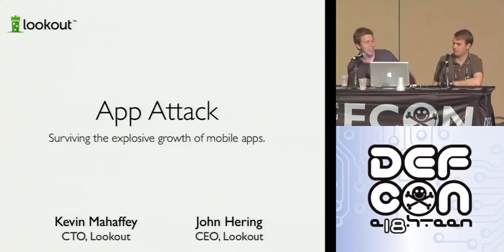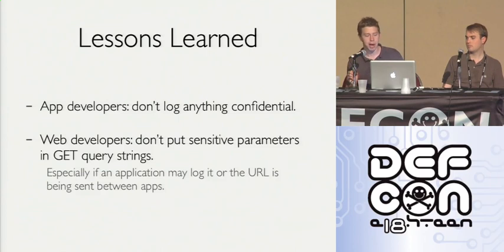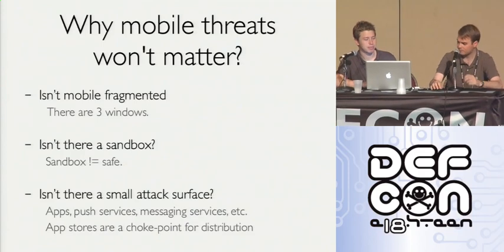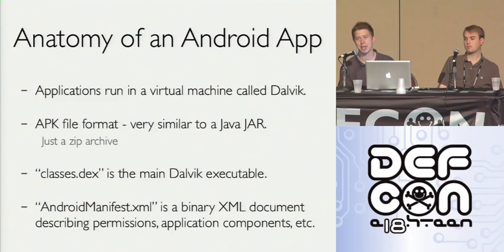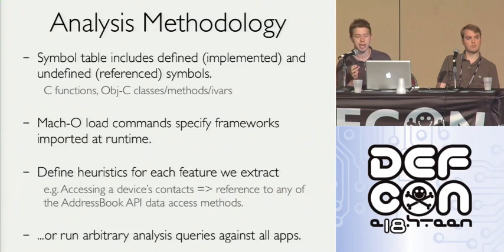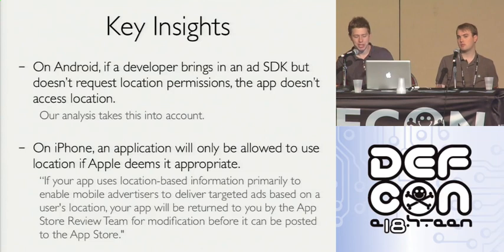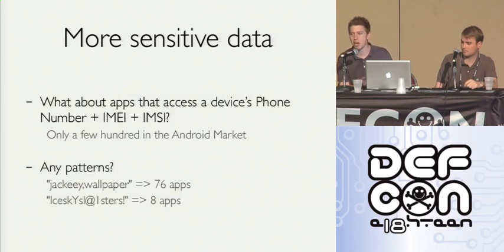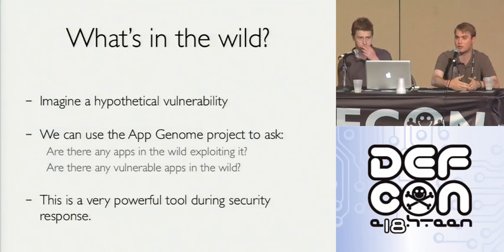DEF CON 18 - Kevin Mahaffey & John Hering - App Attack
Kevin Mahaffey & John Hering - App Attack: Surviving the Mobile Application Explosion
The mobile app revolution is upon us. Applications on your smartphone know more about you than anyone or anything else in the world. Apps know where you are, who you talk to, and what you're doing on the web; they have access to your financial accounts, can trigger charges to your phone bill, and much more. Have you ever wondered what smartphone apps are actually doing under the hood? We built the largest-ever mobile application security dataset to find out.

Mobile apps have grown tremendously both in numbers and capabilities over the past few years with hundreds of thousands of apps and billions of downloads. Such a wealth of data and functionality on each phone and a massive proliferation of apps that can access them are driving a new wave of security implications. Over the course of several months, we gathered both application binaries and meta-data about applications on the most popular smartphone platforms and built tools to analyze the data en masse. The results were surprising. Not only do users have very little insight into what happens in their apps, neither do the developers of the applications themselves.

In this talk we're going to share the results of our research, demonstrate a new class of mobile application vulnerability, show how we can quickly find out if anyone in the wild is exploiting it, and discuss the future of mobile application security and mobile malware.

Kevin Mahaffey is the CTO of Lookout, which he co-founded in 2007. He started programming when he was 8 years old and it has been a love affair ever since. When not at the office, Kevin can be found hacking in various coffee shops around San Francisco. Kevin is a frequent speaker on security, mobile, and other topics, having recently spoken at Blackhat, Defcon, Yahoo Security Week, and Microsoft's Bluehat Conference. Kevin studied Electrical Engineering at the University of Southern California and enjoys photography, snowboarding, unit tests, clean code, and building things that make people happy.

John Hering, co-founder of Lookout Mobile Security, specializes in mobile security research and development with a focus on intelligence and emerging threats. Past projects include the "BlueSniper" project, which resulted in a world-record-setting attack of a Bluetooth-enabled mobile device from a distance of over 1.12 miles. John has presented at leading security conferences such as Black Hat and DEFCON and his research has been featured in major publications such as The New York Times, Wired Magazine, and The Wall Street Journal. John studied Policy, Planning, and Development at the University of Southern California and has extensive experience with information security, policy, and wireless communications technologies.